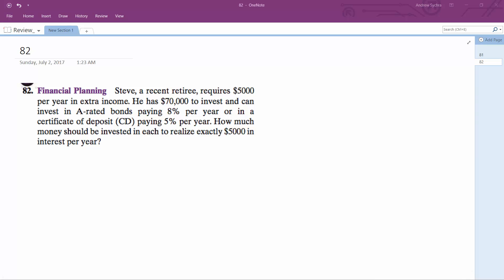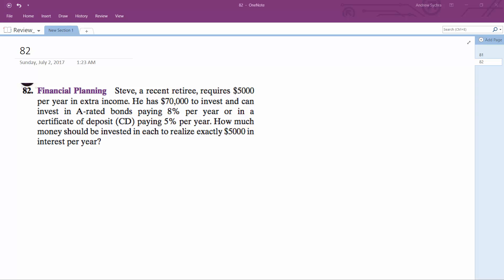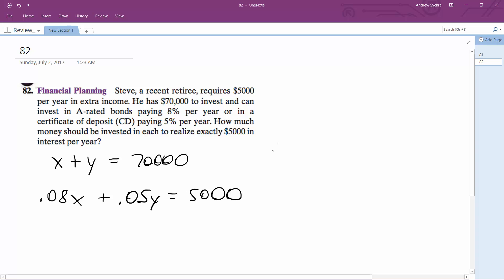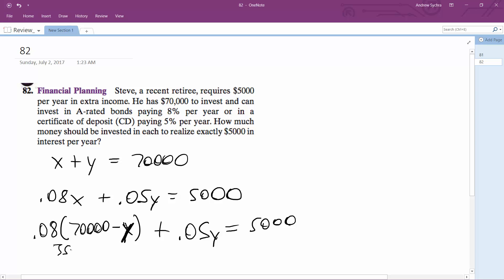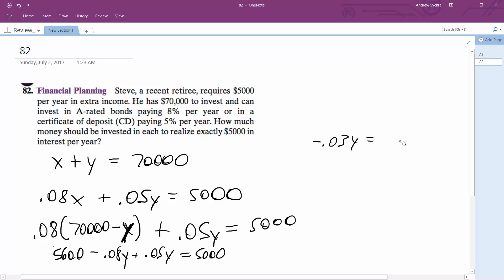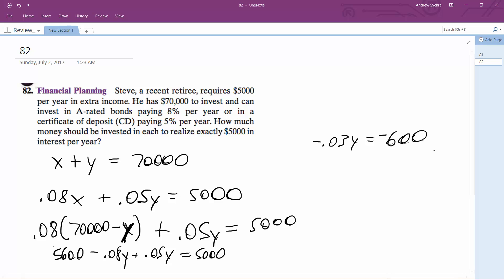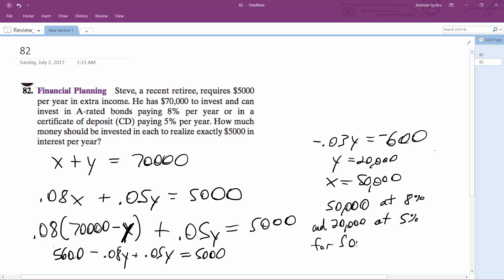Financial Planning Steve, a recent retiree, requires 5000 dollars per year in extra income.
Financial Planning Steve, a recent retiree, requires 5000 dollars per year in extra income. He has 70,000 dollars to invest and can invest in A-rated bonds paying 8 percent per year or in a certificate of deposit (CD) paying 5 percent per year.How much money should be invested in each to realize exactly 5000 dollars in interest per year?